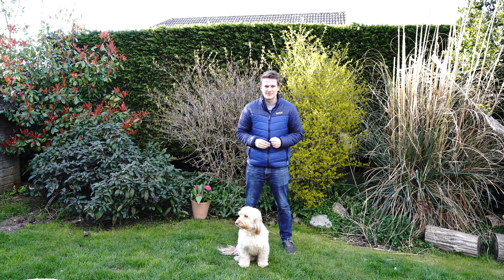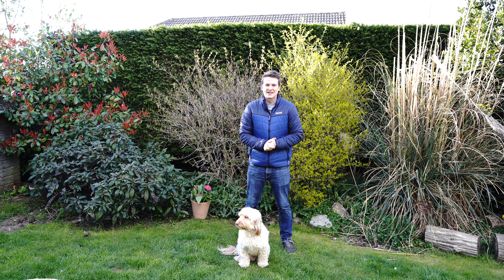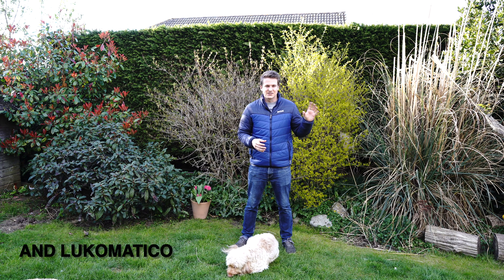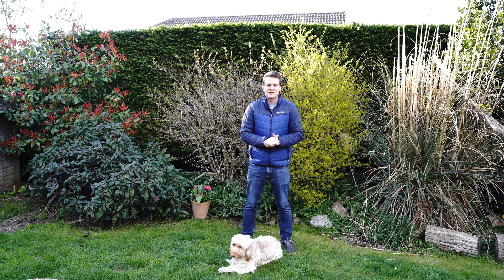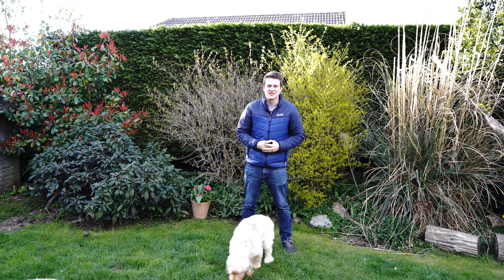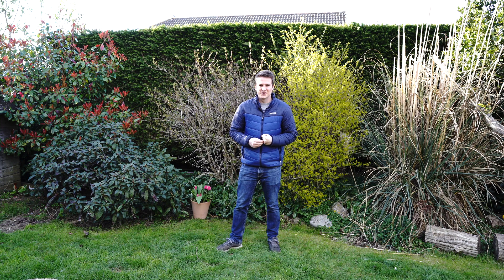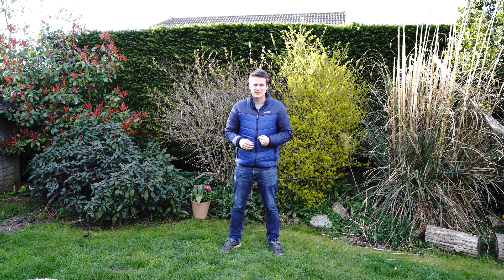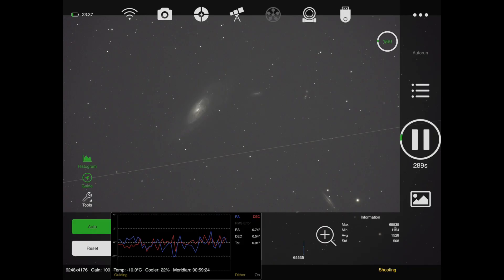Photographing the M106 Galaxy with the ASI 2600MC Pro - Deep sky astrophotography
In this video I photograph M106 and its companion galaxy NCG 4217 using my new one shot colour camera the ZWO ASI 2600mc pro. I decided to shoot this target after inspiration from some amazing astrophotographer's and YouTuber's Joe's astrophoto, Astrobloke & Lukomatico. You should check out their channels below.

Music for this video:
Onycs - Timeless